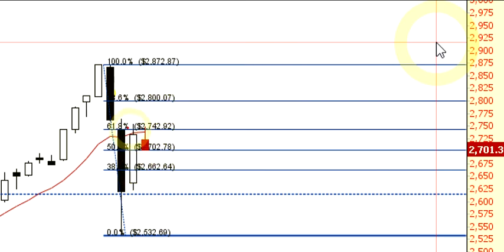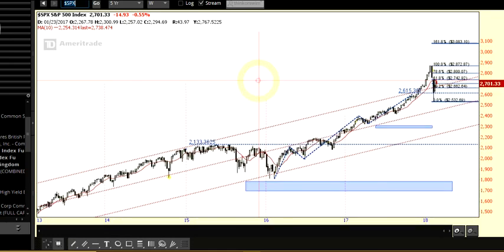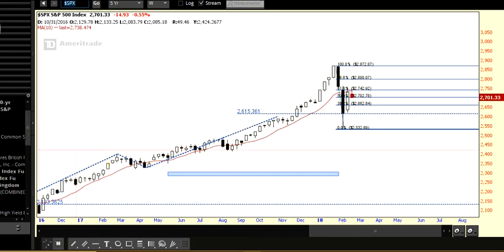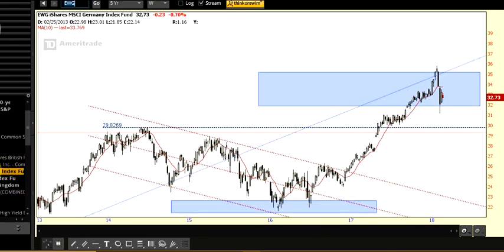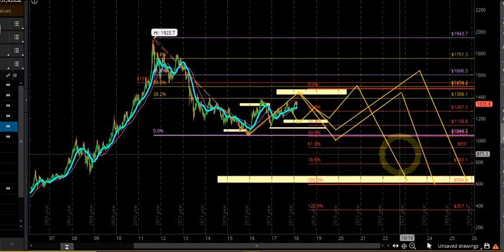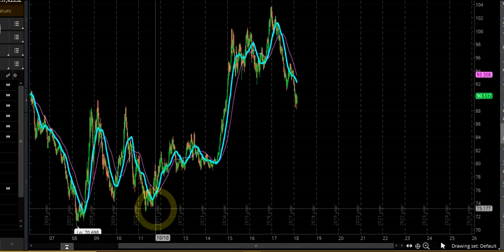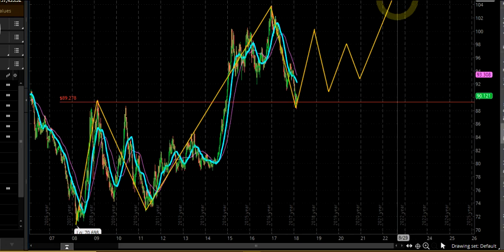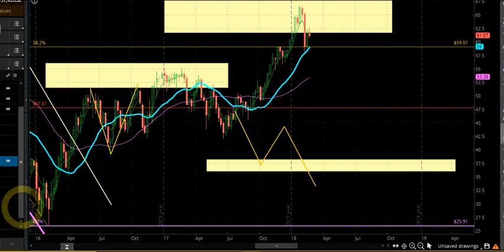Middle Class Investor - Top is here....Wave 3 Down Coming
If the first move down from the January 29th high is Wave 1, and the bounce up is a Wave 2, then Wave 3 will come hard and fast and will go much lower than anybody is prepared to see!